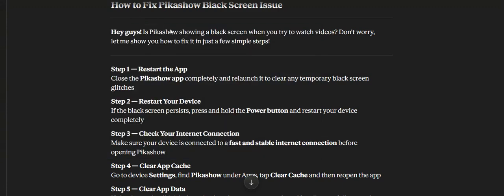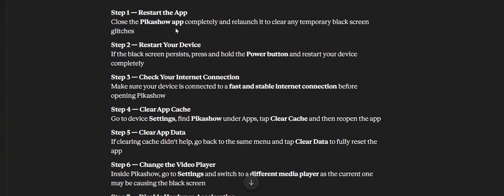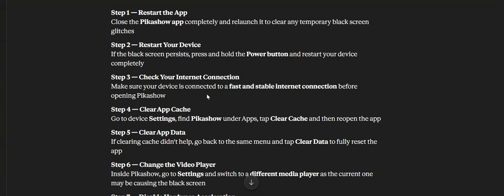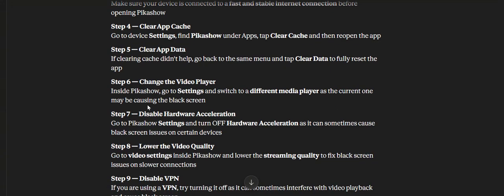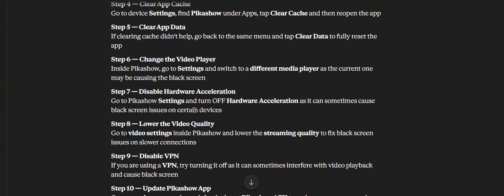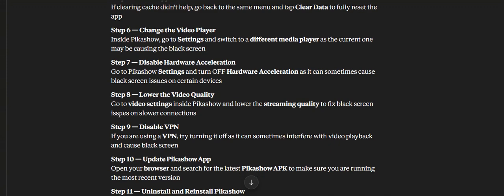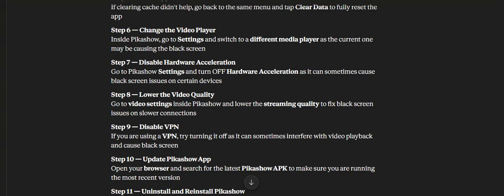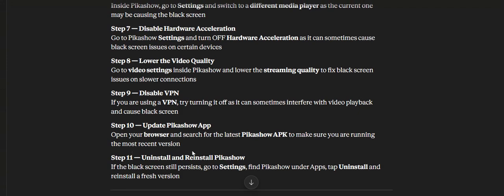How to Fix Pikashow Black Screen Issue